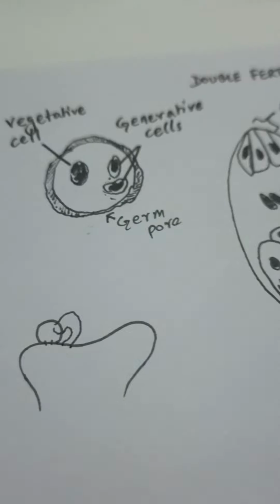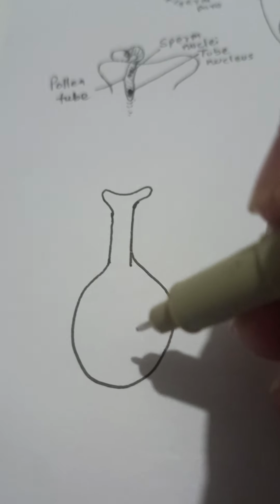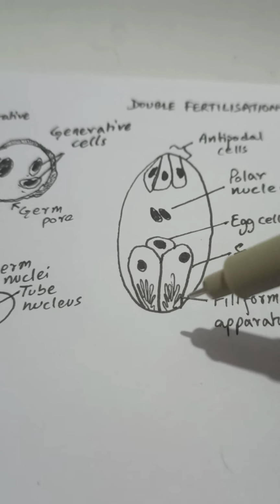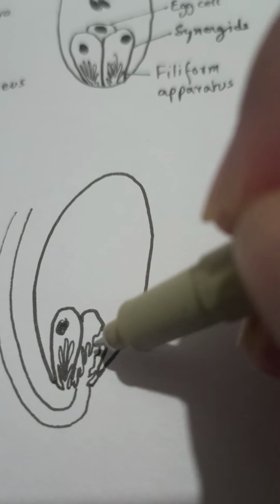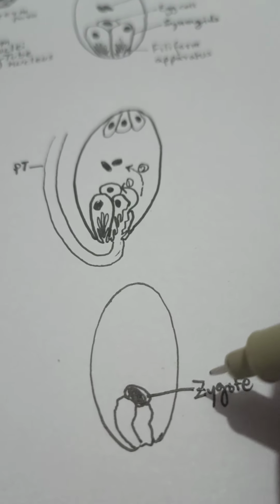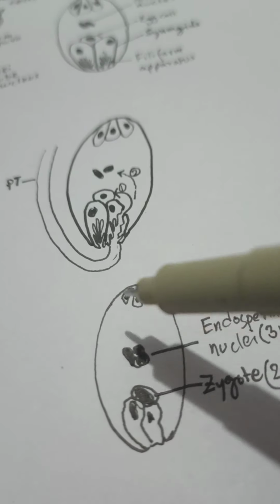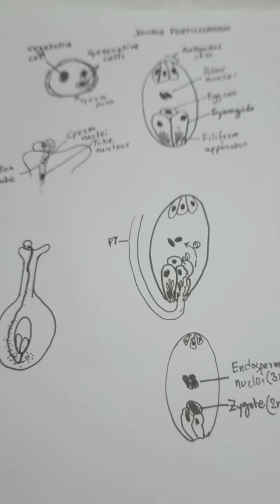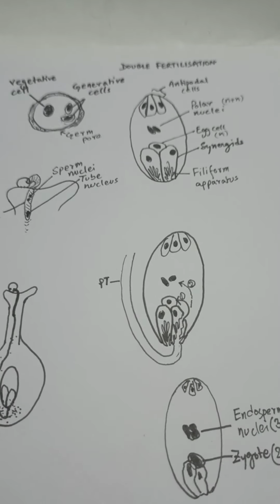Class XII Double fertilisation